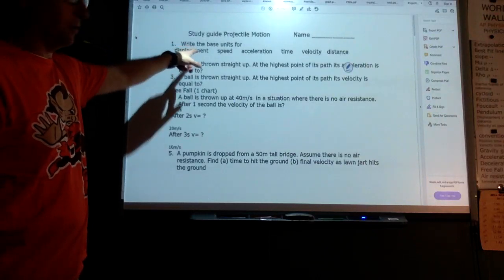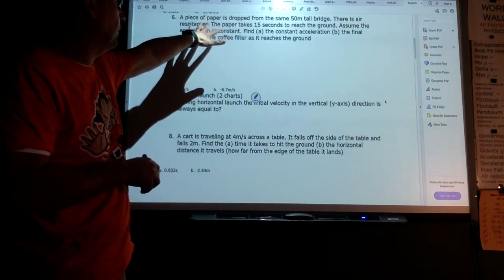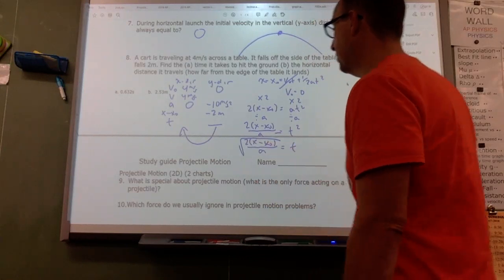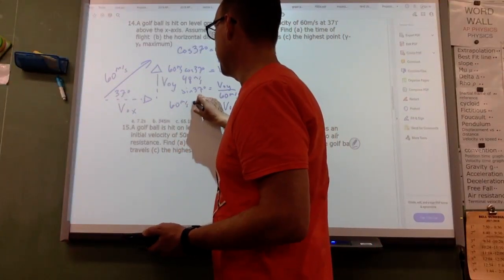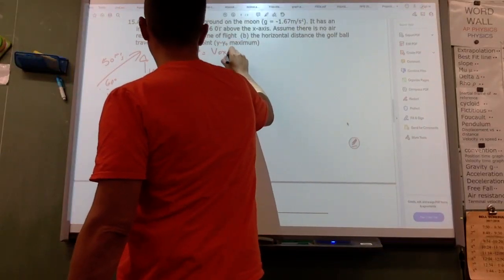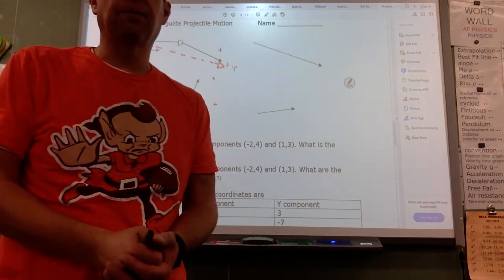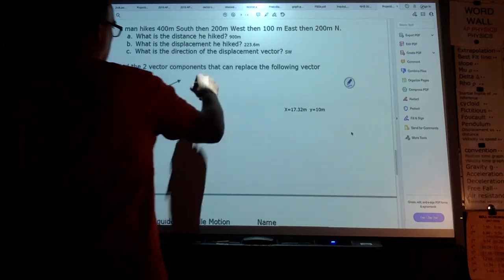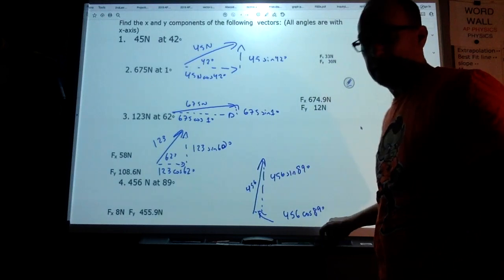projectile motion study guide